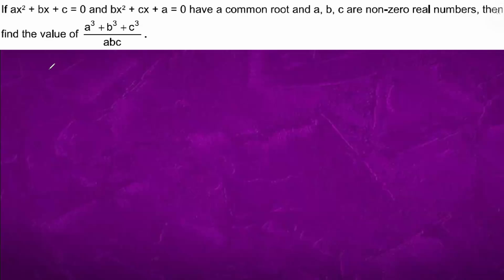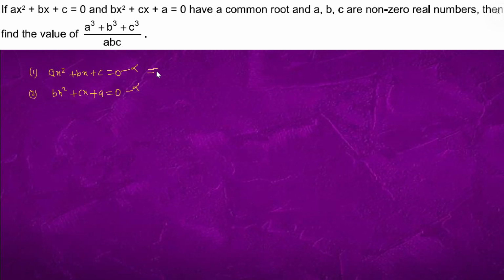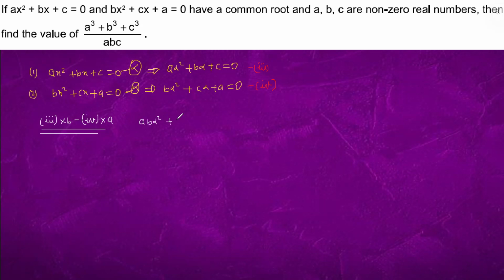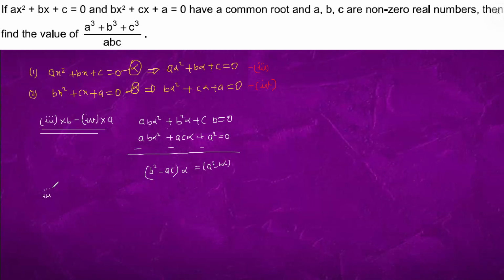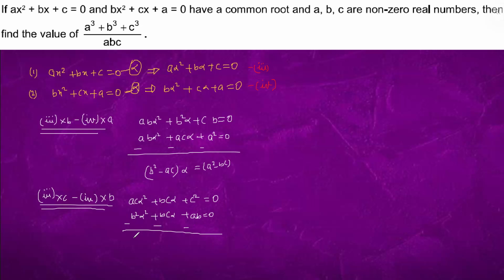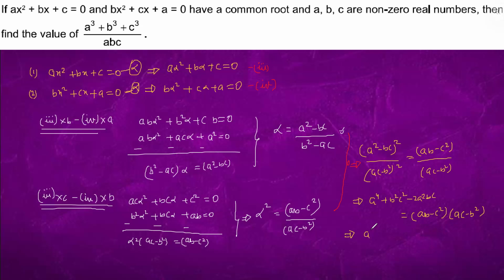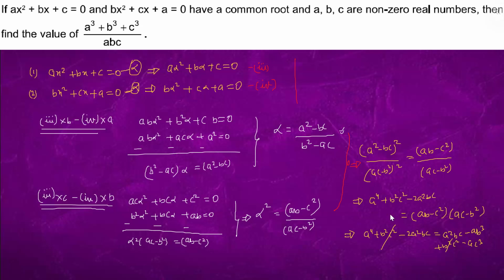If ax^2 + bx + c = 0 and bx^2 + cx + a = 0 have a common root and a, b, c are non-zero real numbers,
If ax^2 + bx + c = 0 and bx^2 + cx + a = 0 have a common root and a, b, c are non-zero real numbers, then, find the value of (a^3 + b^3 + c^3)/abc